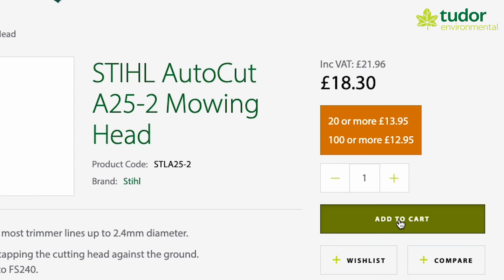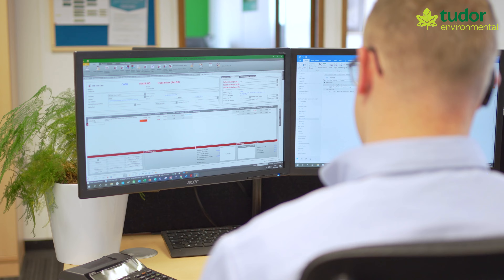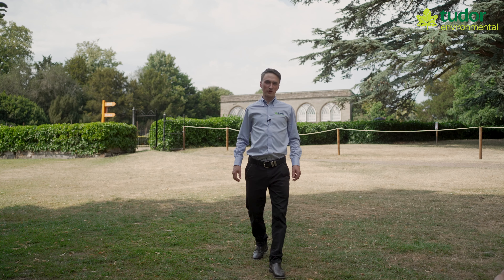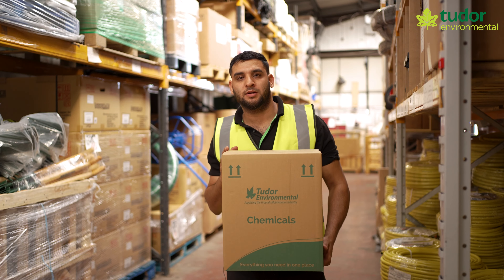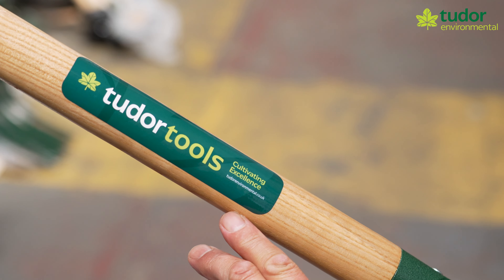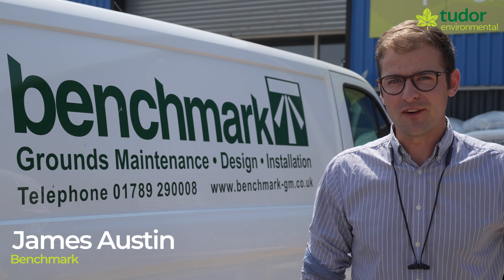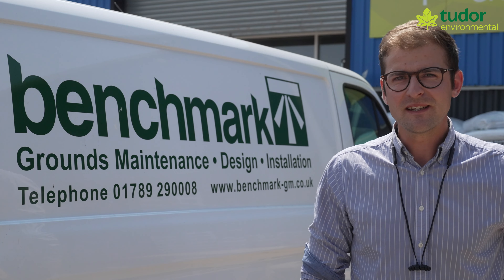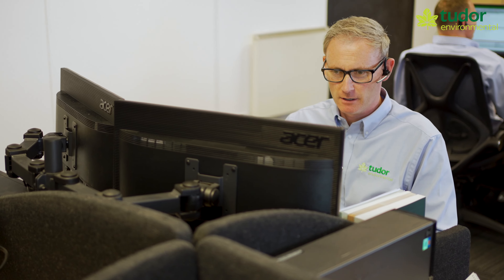Tudor Environmental Company Overview Video